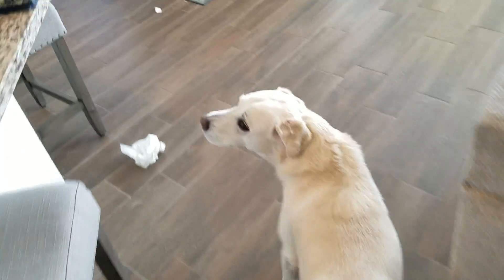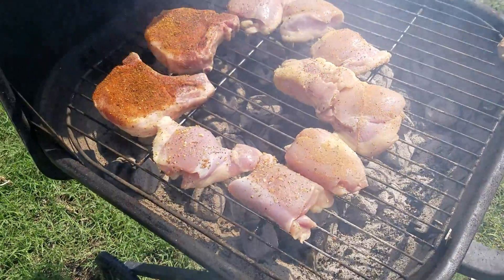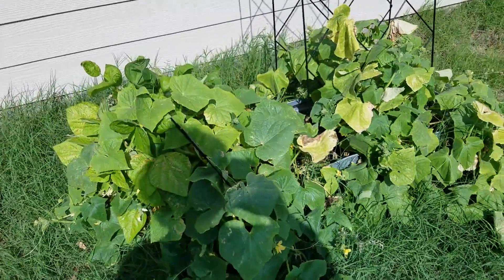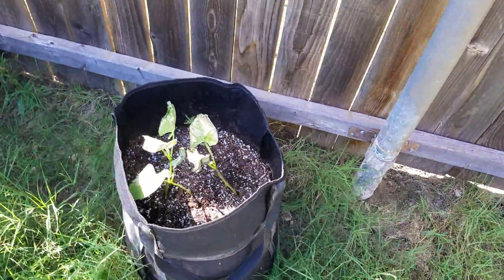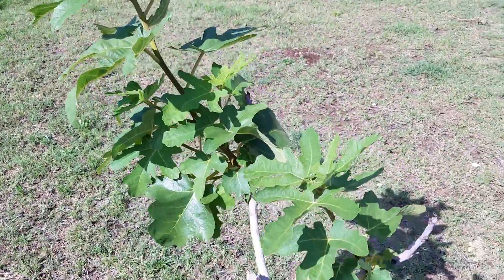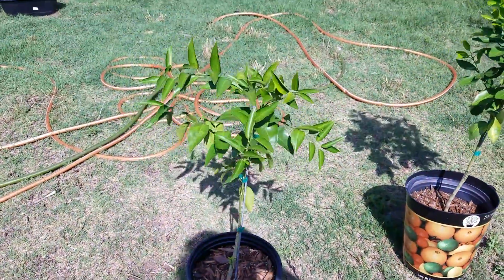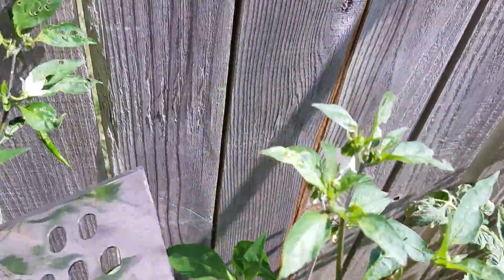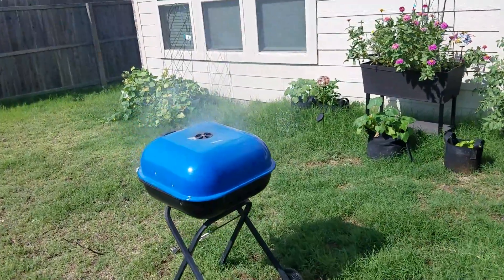Backyard tour - June 6, 2022